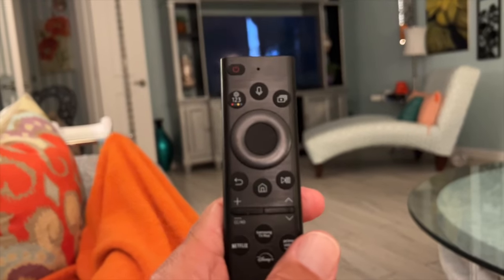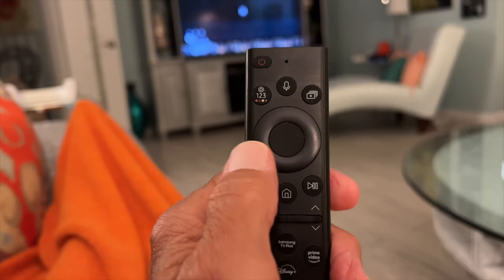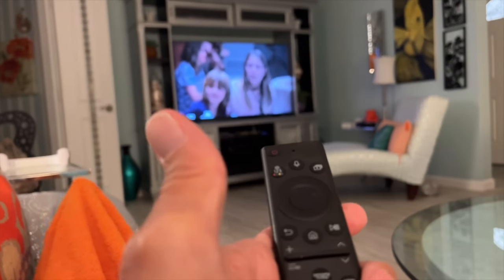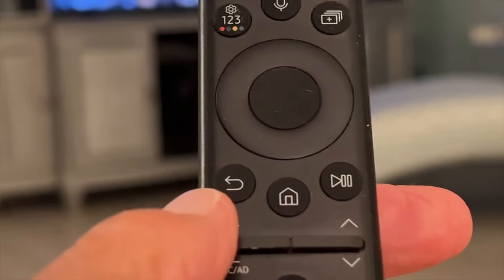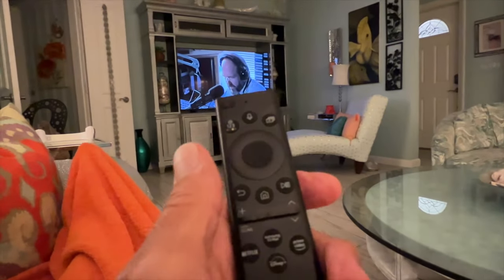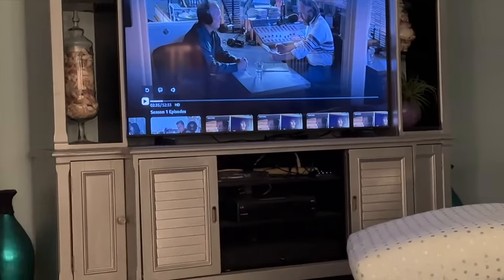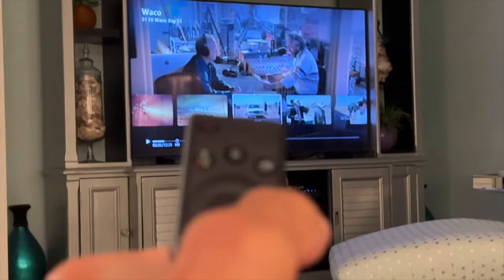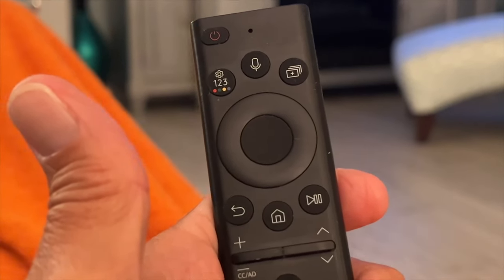How to fast forward and reverse a streaming video on Samsung QLED 4K Smart TV using remote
How to fast forward and reverse a streaming video on Samsung 4K Smart TV using remote
SAMSUNG QN60Q60BAFXZA Q60B 60 inch QLED 4K Quantum Dual LED HDR Smart TV 2022